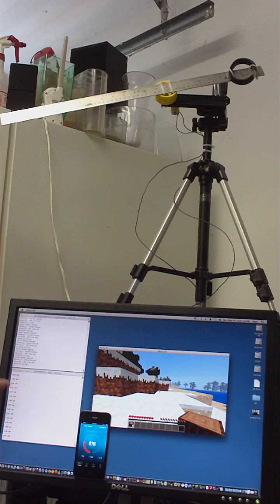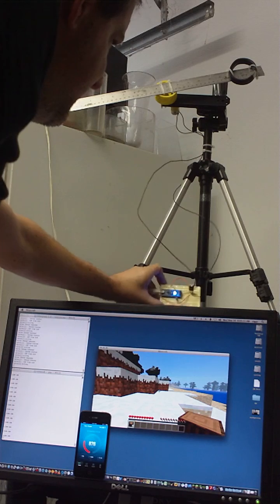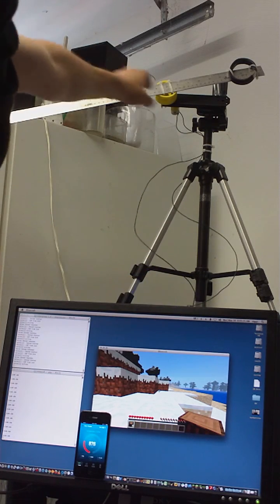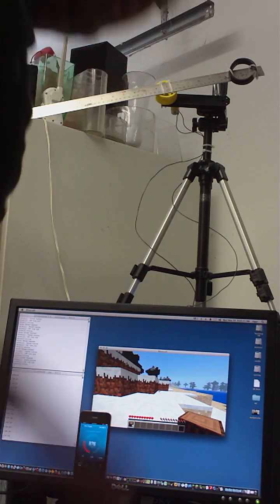Minecraft + Nike Fuelband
A proof of concept on linking Minecraft to a Nike Fuelband.  As you play the game, a Arduino controlled swing arm moves the Fuelband.